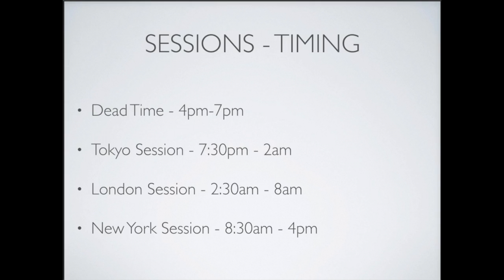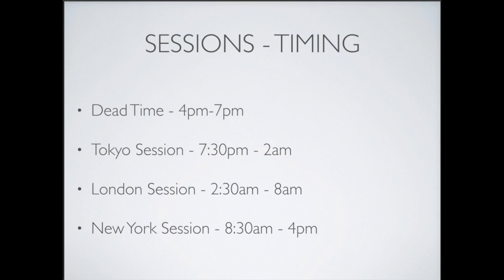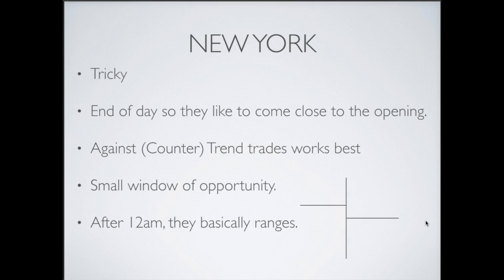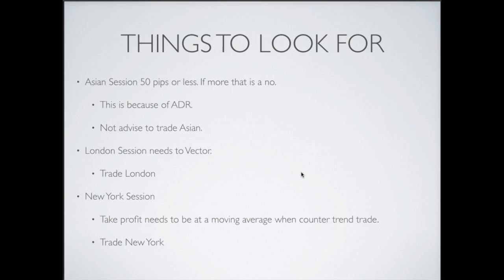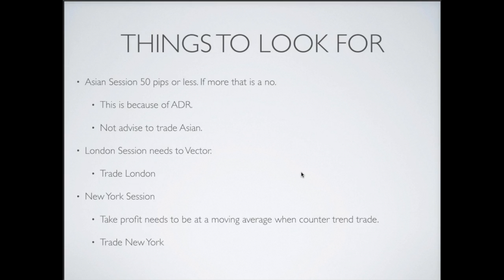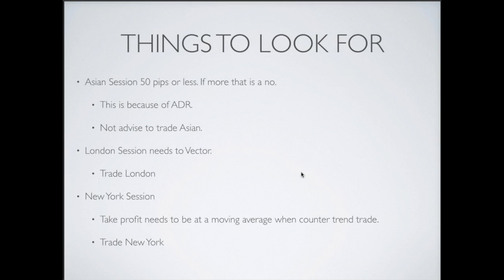Sessions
More Information on InvestNUrself.com